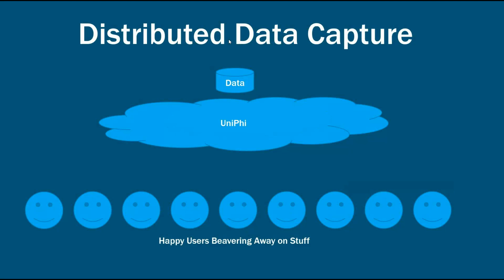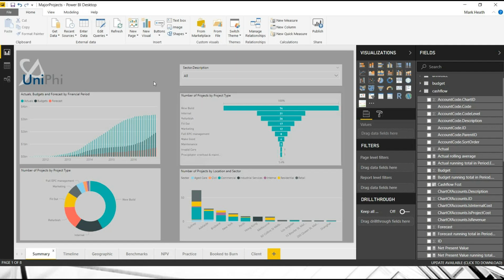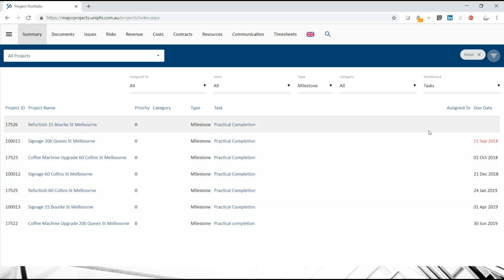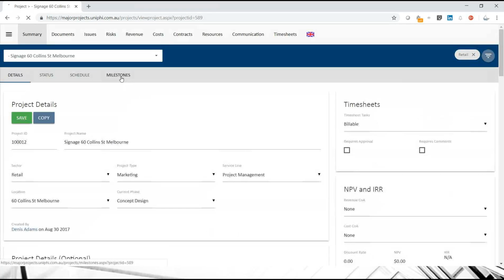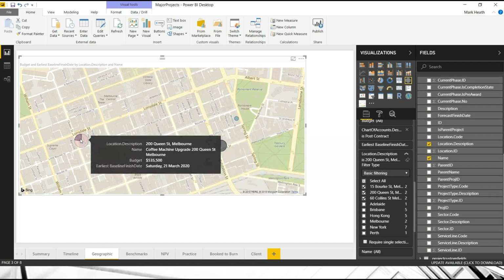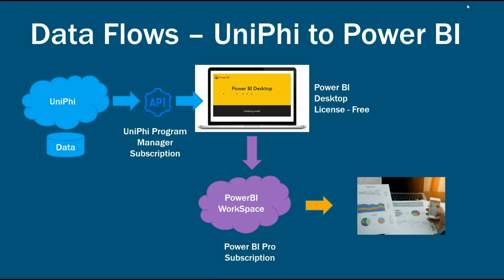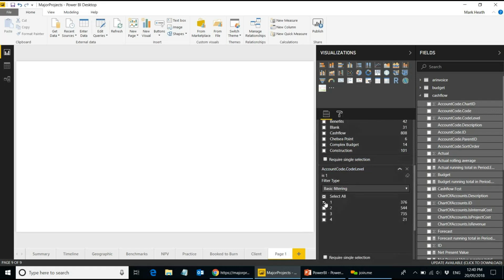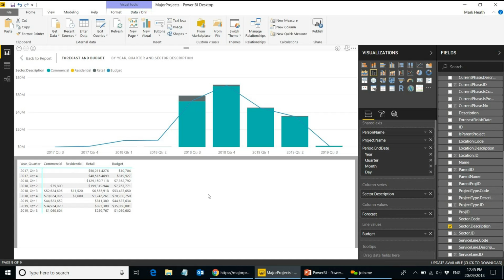Webinar - UniPhi & PowerBI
Back by popular demand. Our CEO, Mark Heath, has been getting more and more excited by the potential of PowerBI.

This webinar is all about its integration with UniPhi through our REST API. Listen to our CEO  getting excited, as well as to learn all there is to learn about PowerBI and UniPhi.